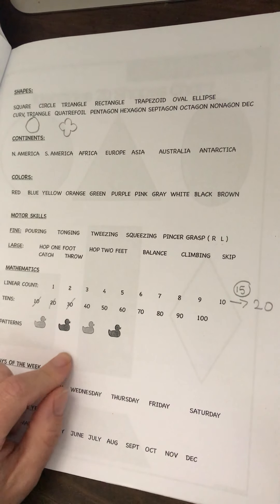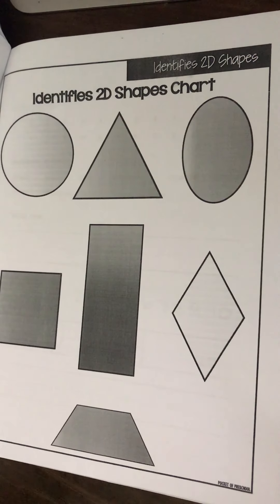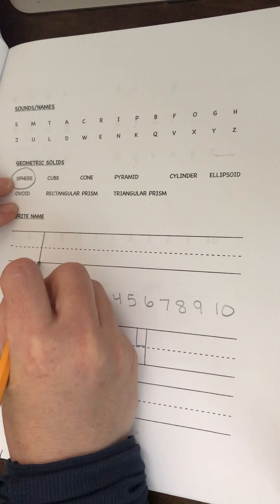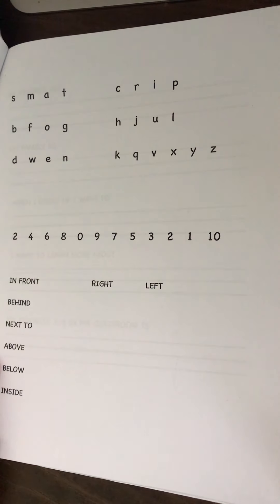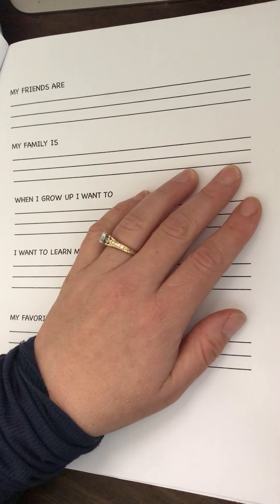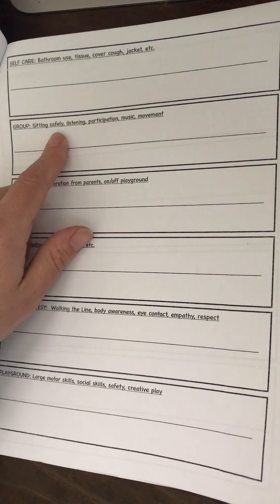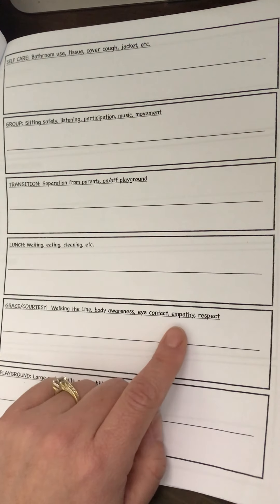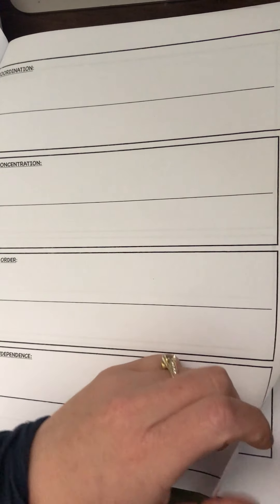Part 2 of parent assessment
Here is the second part explaining how to do the assessment!